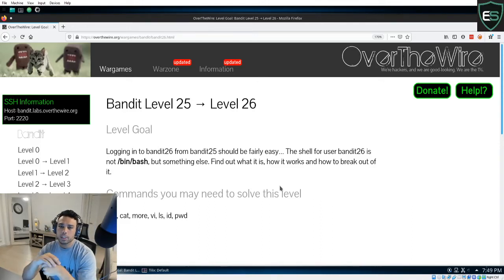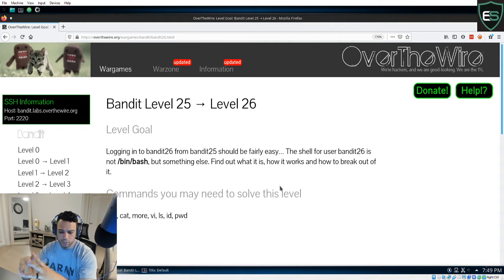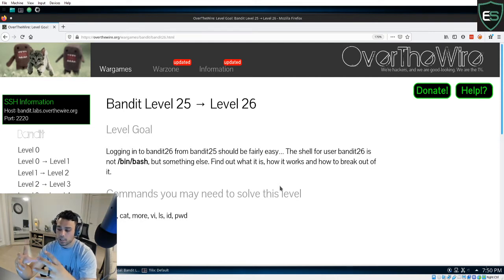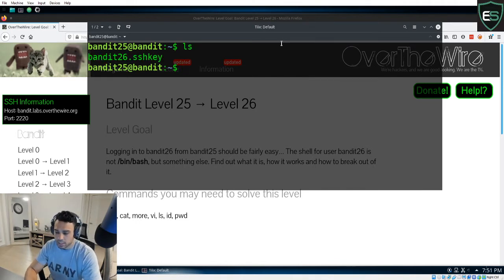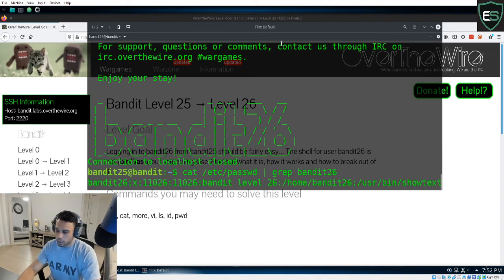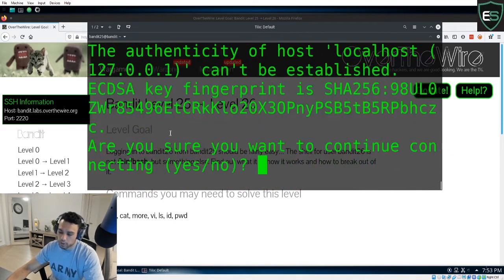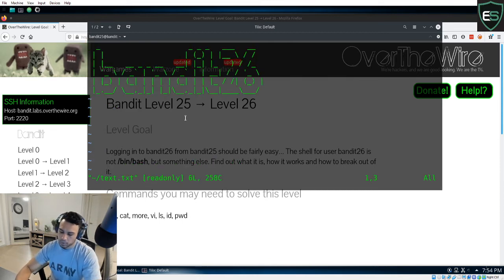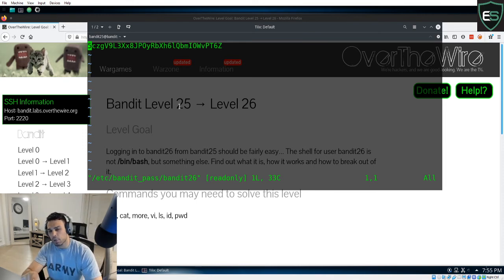OverTheWire - Bandit 25 Walkthrough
BANDIT 25 PASSWORD: uNG9O58gUE7snukf3bvZ0rxhtnjzSGzG

OverTheWire host’s a variety of Capture the Flag (CTF) challenges that range in difficulty. Bandit, one of the stages offered, is a wargame that is aimed at absolute beginners. It will teach the basics needed to be able to play other wargames.

Description:

Logging in to bandit26 from bandit25 should be fairly easy… The shell for user bandit26 is not /bin/bash, but something else. Find out what it is, how it works and how to break out of it.